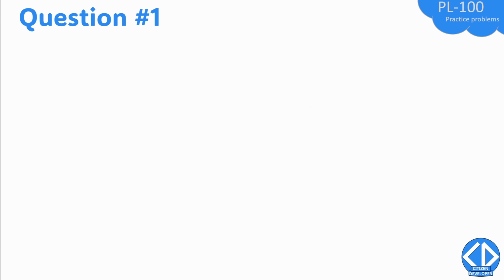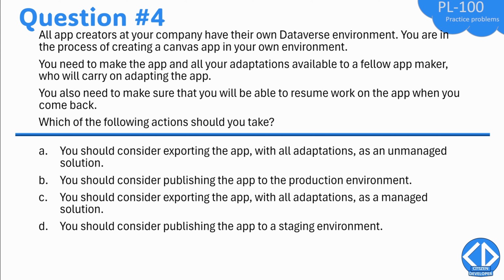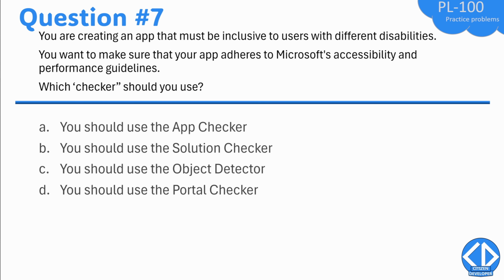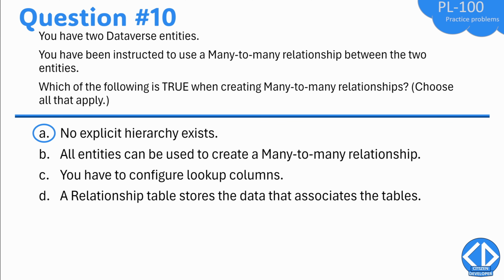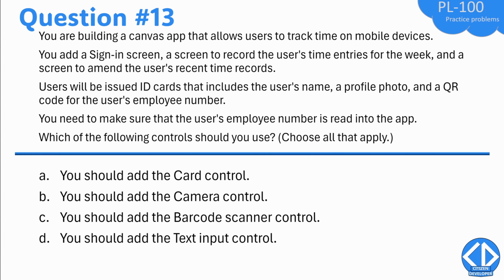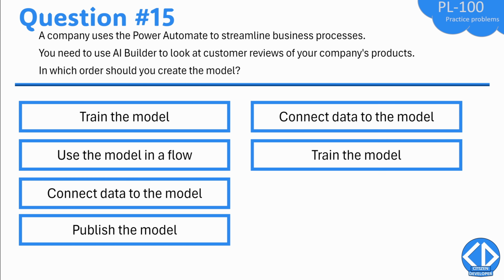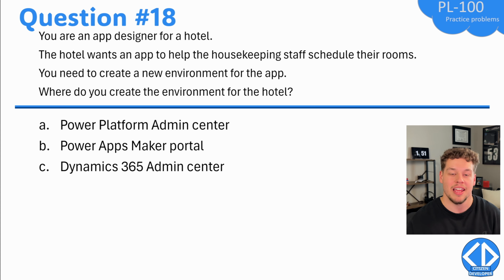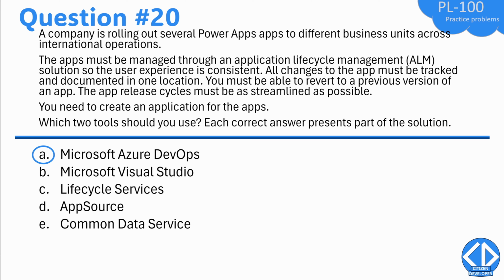PL-100 MASTERCLASS [Hand Picked Practice Problems] [Part 1 of 2]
40 PRACTICE PROBLEMS that are hand picked from a PL-100 CERTIFIED CONSULTANT!  These problems are carefully selected to help you in your test prep SO YOU CAN PASS the PL-100.  Part 1 of 2 in a series.

Prepare effectively for your PL-100 certification with 40 hand-picked practice problems curated by a PL-100 certified consultant! These exercises are meticulously chosen to enhance your test readiness and ensure success in passing the PL-100 exam. Part 1 of 2 in our comprehensive series.